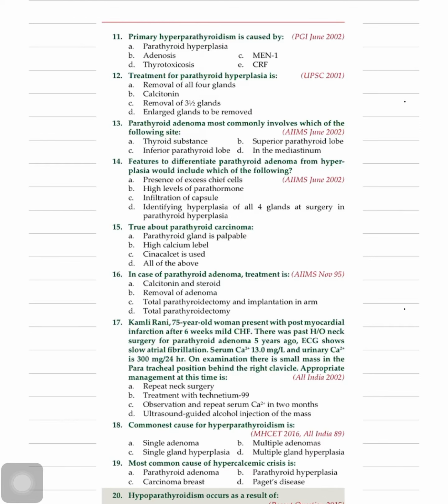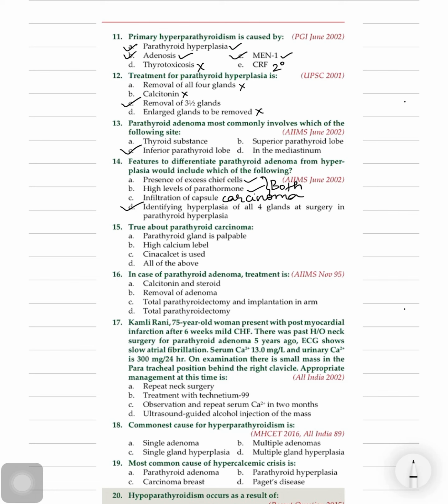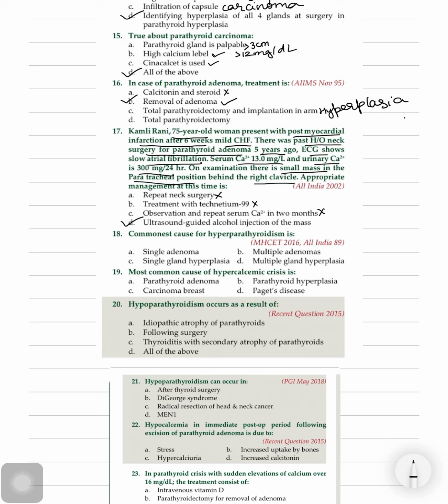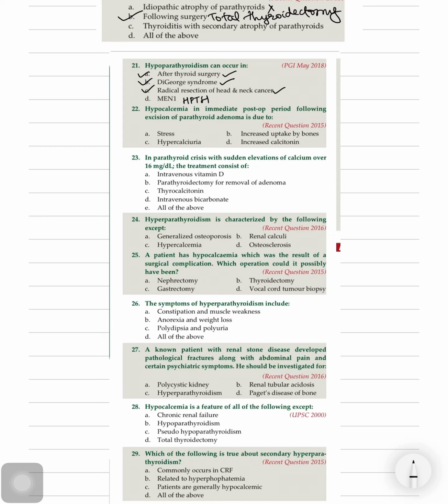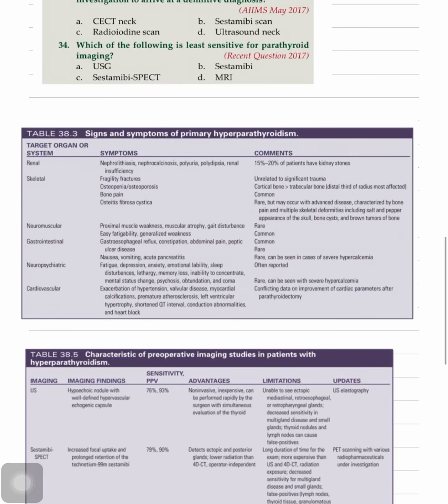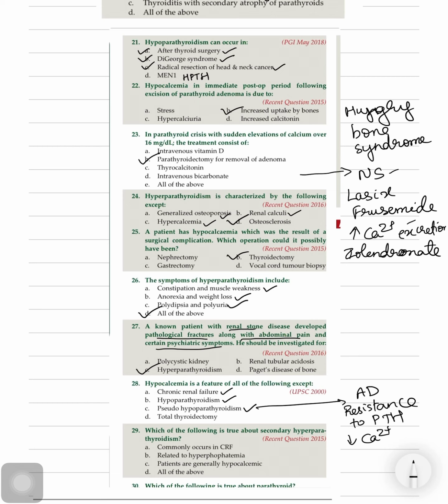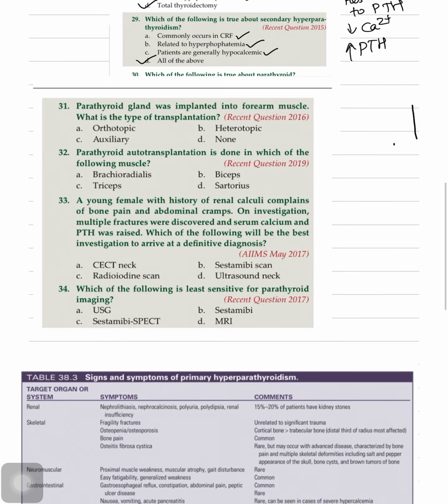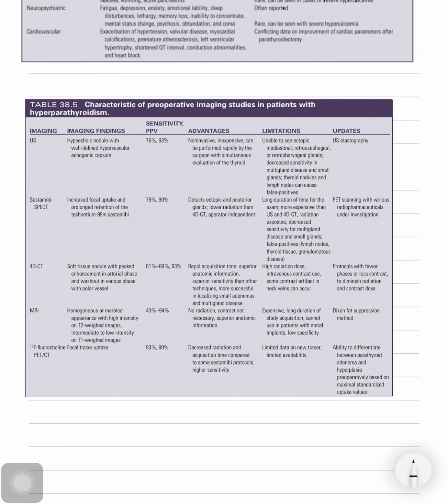Mcqs on Parathyroid glands#mbbs#surgery#surgeryeducation